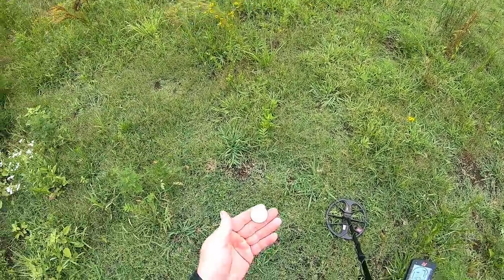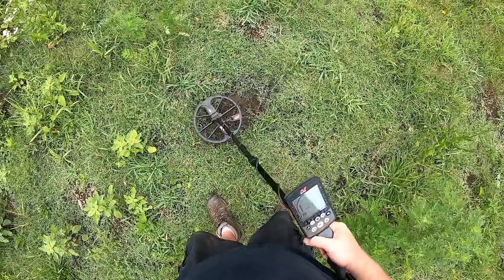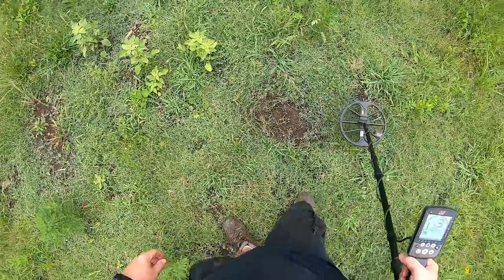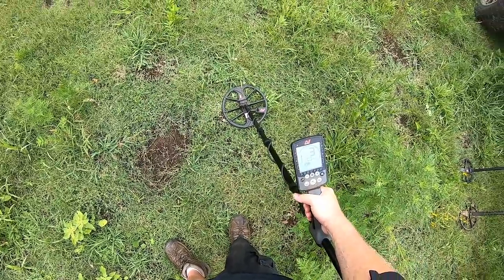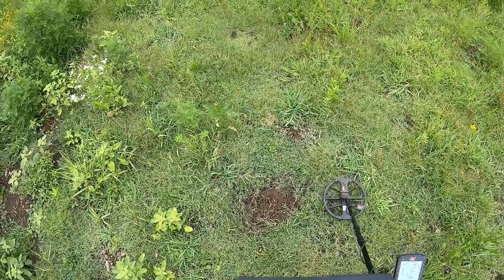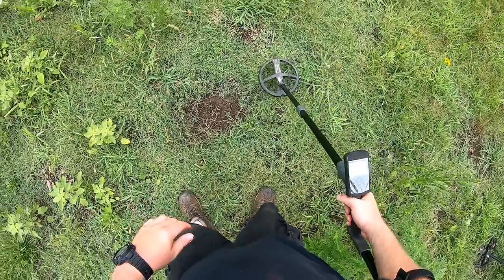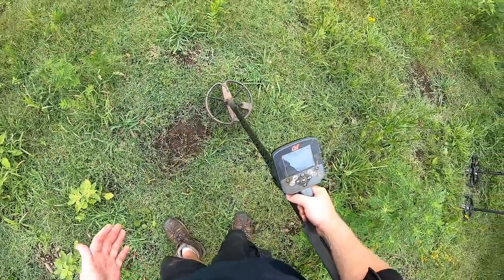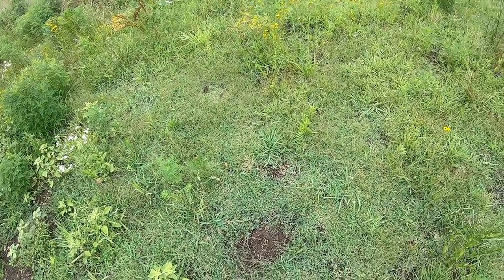Testing a big silver on edge: Minelab Equinox 800 vs CTX 3030 vs XP Deus. (#58)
We've been talking about how the Equinox hits big silver on edge over on the metal detecting forums and here on YouTube. Even though this test has been done before by others, I just wanted to do it for myself and post the results since some users seem to disagree as to whether or not a problem exists.